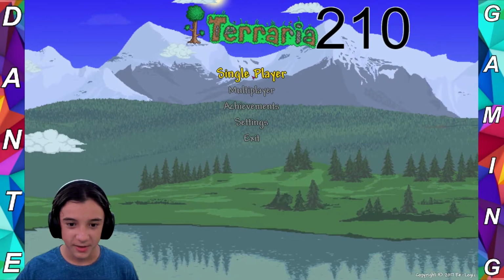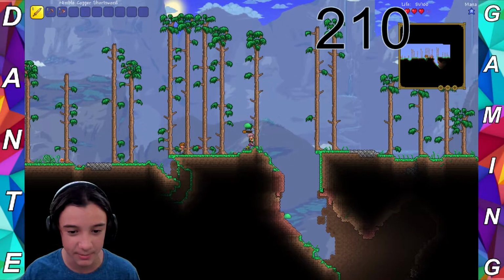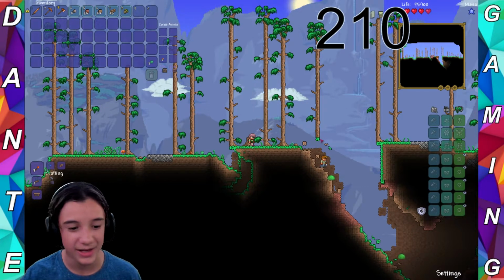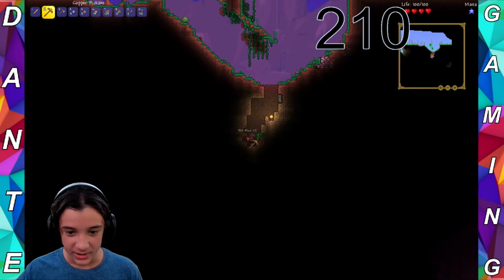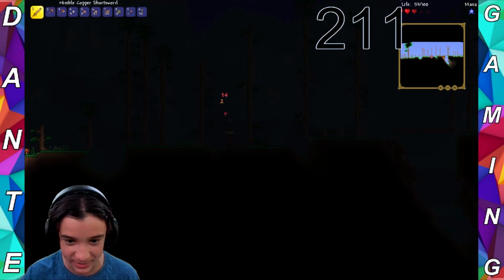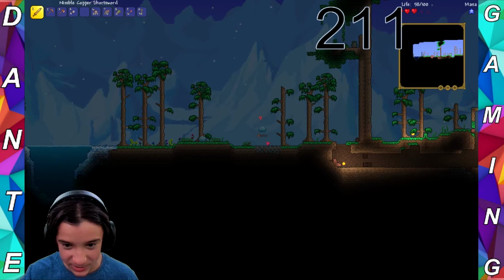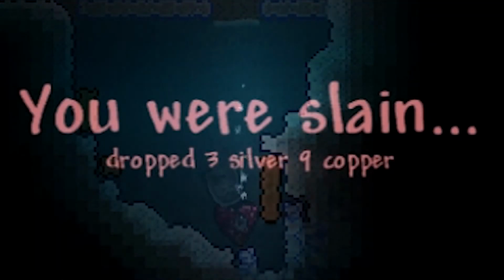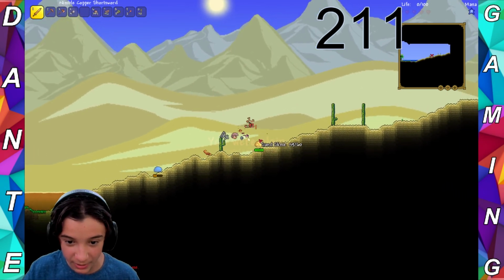PLAYING TERRARIA FOR THE FIRST TIME!!!